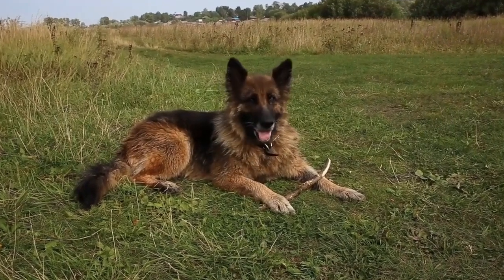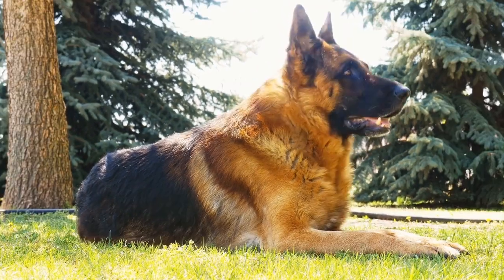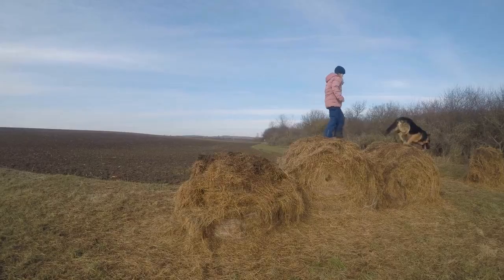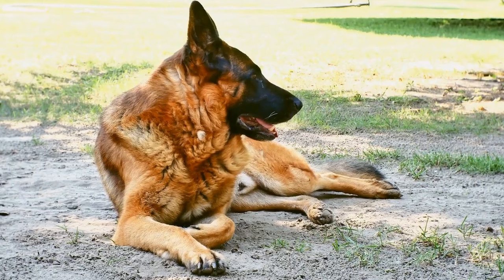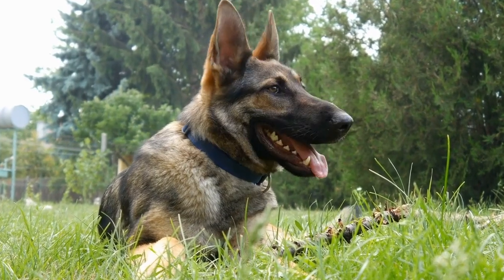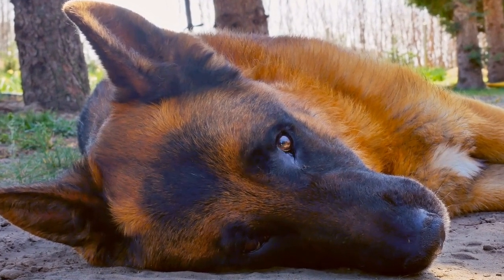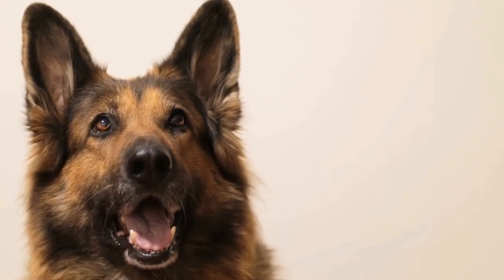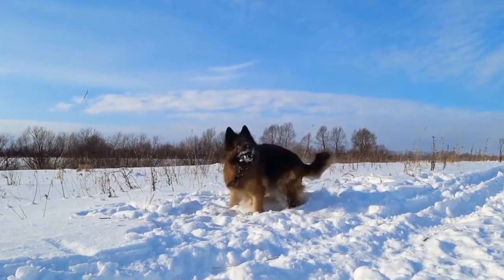Teach Your German Shepherd Tricks with These Simple Training Tips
🐕‍🦺🌟 Unleash the potential of your German Shepherd with our latest video, "Teach Your German Shepherd Tricks with These Simple Training Tips", perfect for dog owners looking to enhance their training skills. This video is packed with easy-to-follow tips and techniques to teach your German Shepherd a variety of entertaining and impressive tricks.

is familiar with basic obedience commands such as sit, stay, come, and down. When training your German Shepherd, be sure to use positive reinforcement and reward them with treats or verbal praise.

In this fun and informative episode, you'll explore:

    🌟 Basic Tricks: Start with simple yet engaging tricks like 'Shake Hands', 'Roll Over', and 'Play Dead' to build your dog's confidence.
    🐾 Advanced Tricks: Progress to more challenging tricks such as 'Spin', 'Speak', and 'Fetch Specific Items' to keep your German Shepherd mentally stimulated.
    🎓 Positive Reinforcement: Learn how to effectively use positive reinforcement to make training sessions enjoyable and rewarding for your dog.
    🧠 Mental and Physical Exercise: Understand how trick training serves as a great form of both mental and physical exercise for your German Shepherd.
    🐕 Training Pace: Tips on pacing the training to match your dog's learning speed and maintaining patience throughout the process.
    📹 Real-Life Demonstrations: Watch and learn from live training sessions, showing how to teach each trick step by step.

👍 Whether you're a new dog owner or looking to add some fun to your training routine, this video is for you.

💬 What’s your favorite trick to teach your German Shepherd? Share your experiences and tips in the comments – let’s inspire each other!